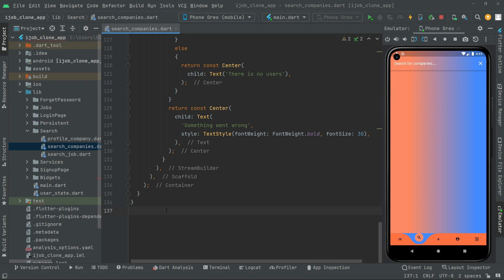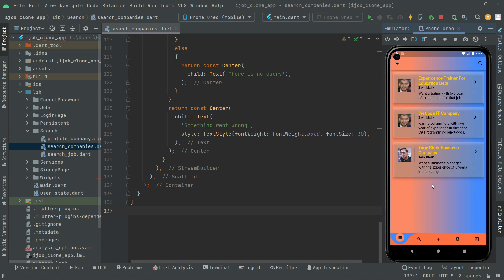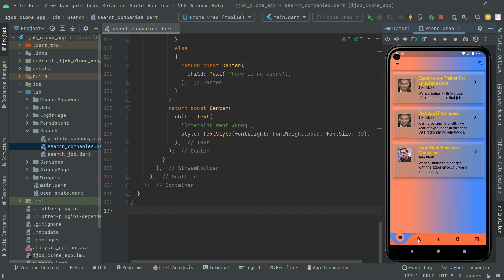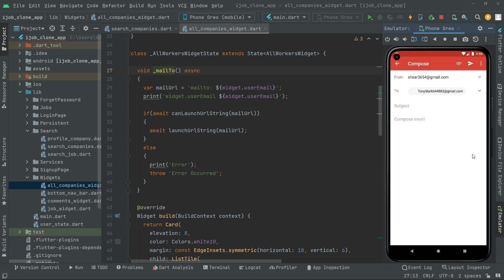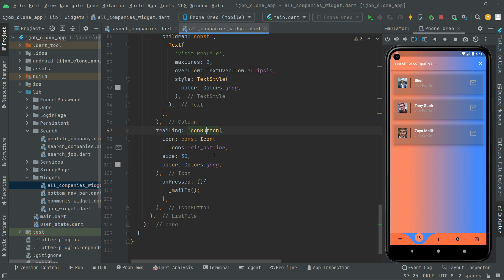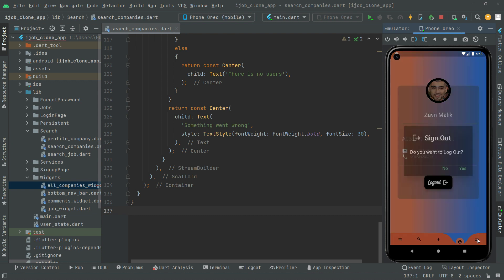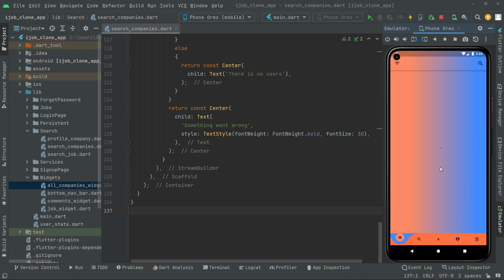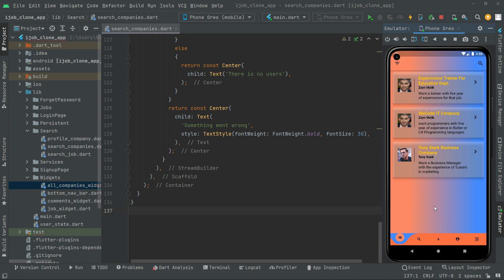Firestore Get Data Flutter Tutorial | Freelancer App Fiverr & Linkedin Clone Development Course 2023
and i will send you Complete Project Source Code.